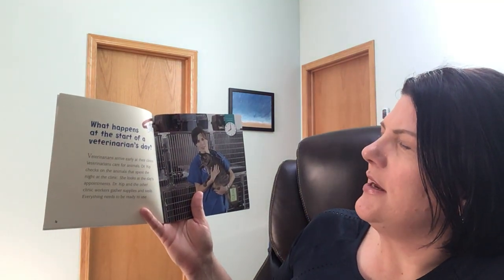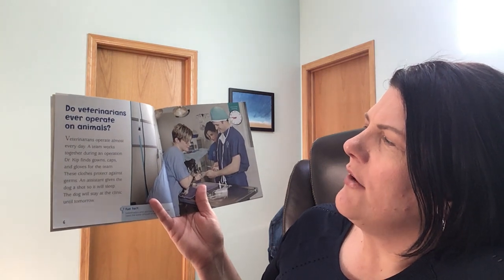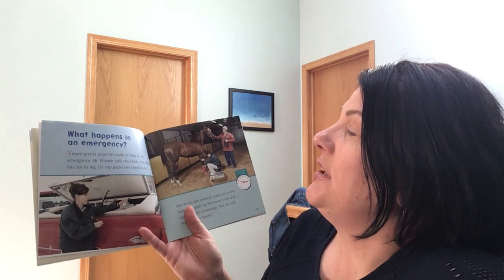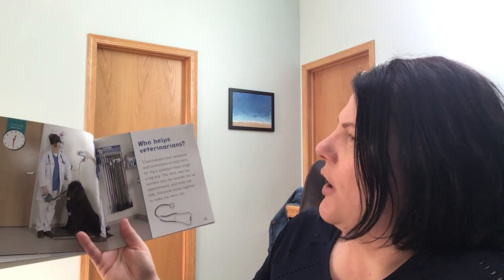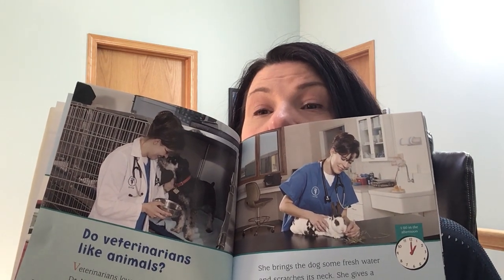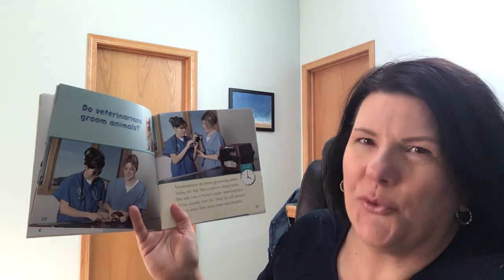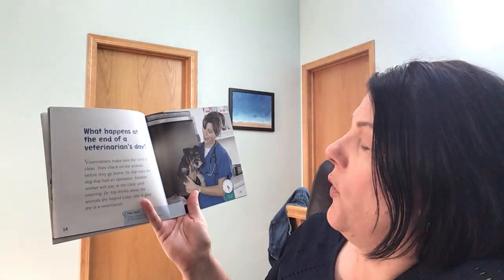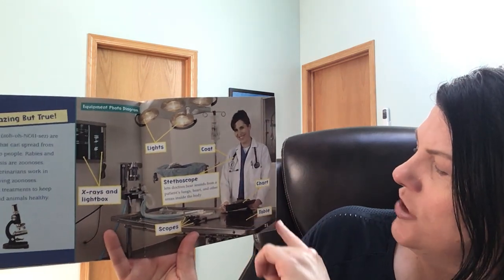Read Aloud: A Day in the Life of a Veterinarian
In this episode of Ms. Miller's Read Alouds we learn about a Veterinarian through the reading of a nonfiction text. I read the book A Day in the Life of a Veterinarian by Heather Adamson.